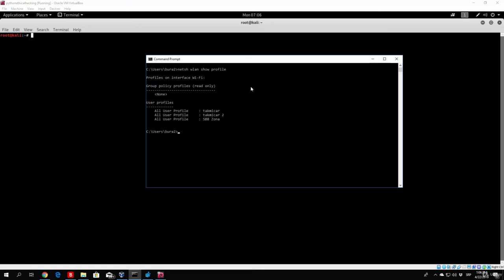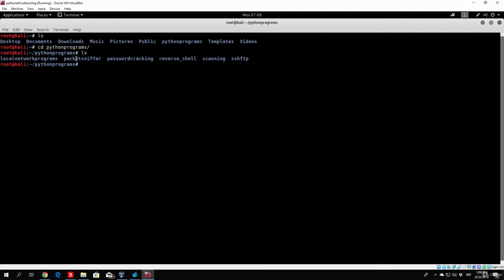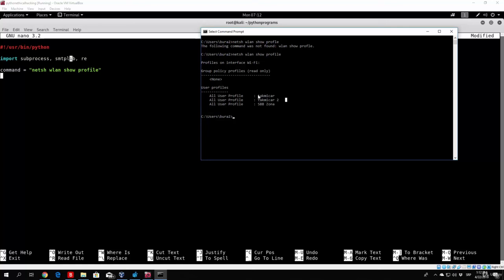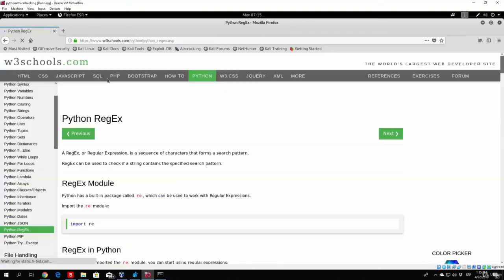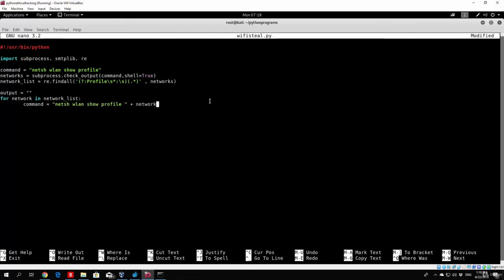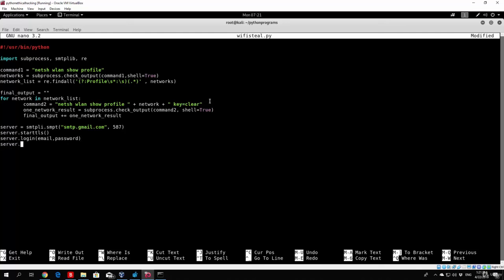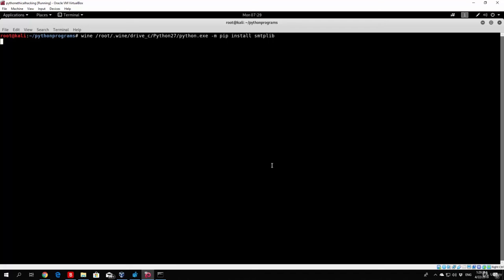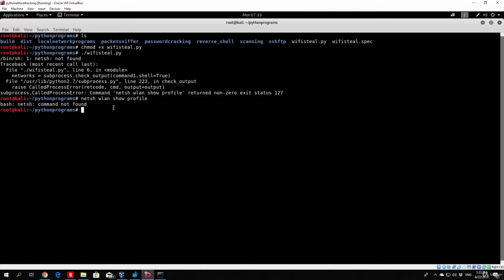1 Stealing saved wireless passwords